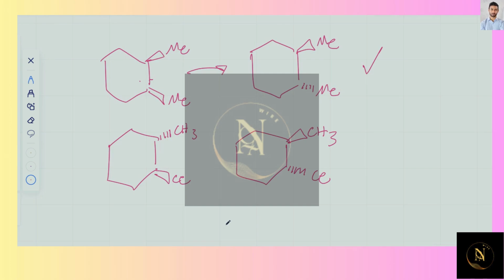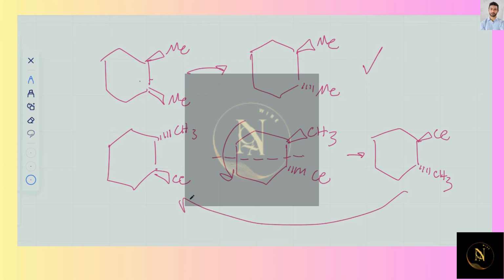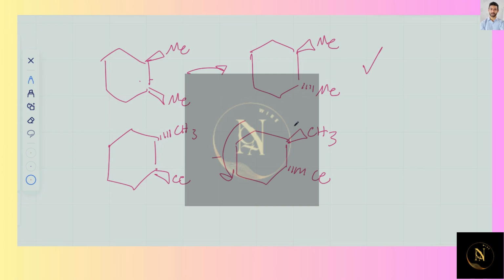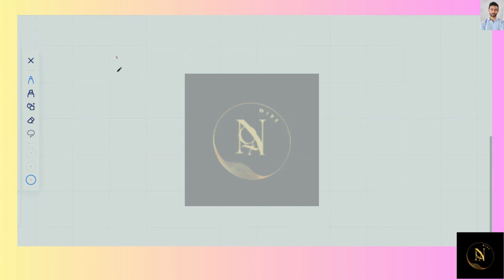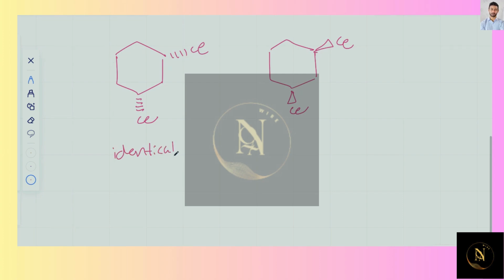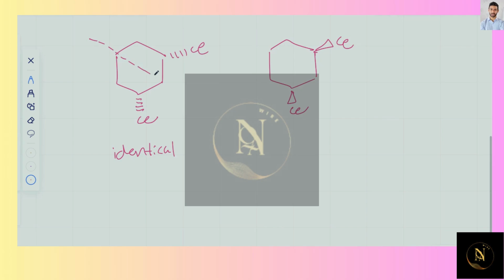[Chemistry] What is the relationship of the two structures in each set That is, are they identical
[Chemistry] What is the relationship of the two structures in each set That is, are they identical molecules, enantiomers, or diastereomers CH3 CH3 identical molecules enantiomers diastereomers CH3 llchs CH3 CH3 identical molecules enantiomers diastereomers identical molecules enantiomers diastereomers llci